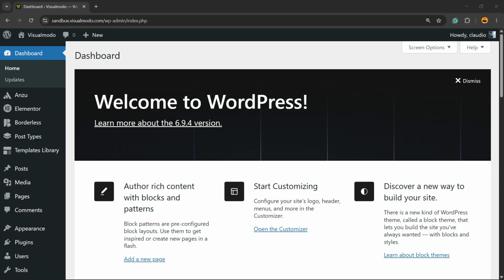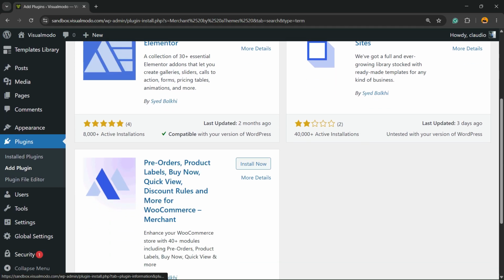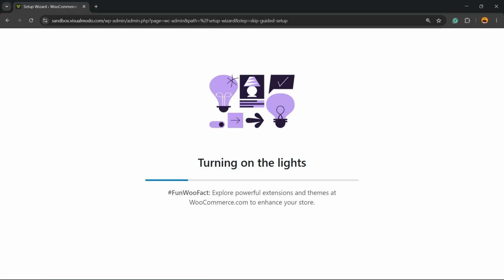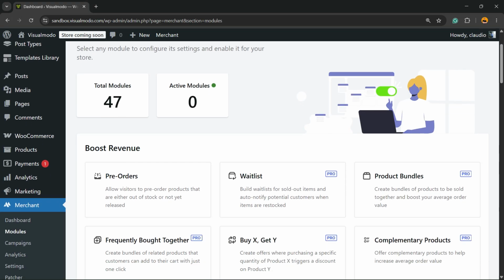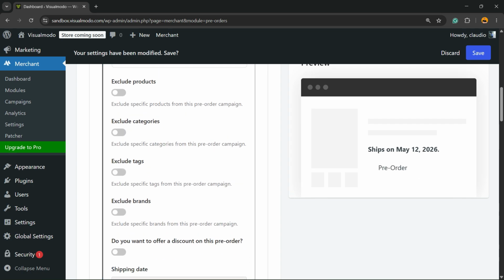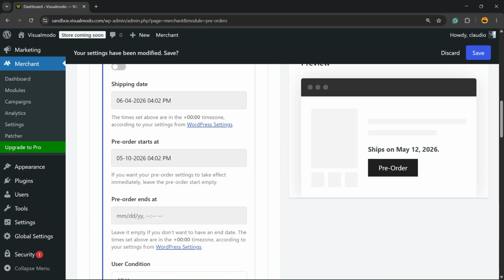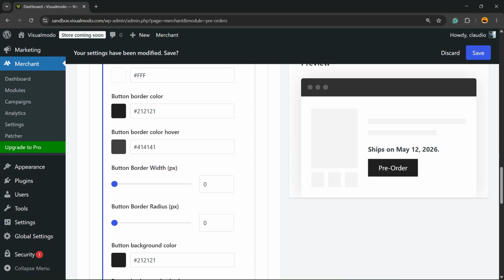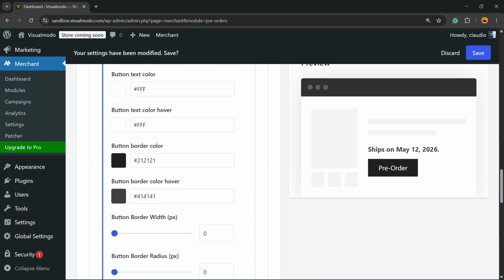How To Accept Pre-Orders in WooCommerce? (FREE) 💲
Want to sell products before they are officially available? In this tutorial, you’ll learn how to accept preorders in WooCommerce for free and turn your WordPress store into a smarter sales machine before launch day.

Preorders are perfect for new product launches, limited stock items, handmade products, digital downloads, courses, seasonal collections, crowdfunding style campaigns, and stores that want to measure demand before ordering inventory.

With the right WooCommerce setup, you can let customers reserve products early, collect orders in advance, create urgency, test demand, and build momentum before your product is ready to ship.

This guide is ideal for WooCommerce beginners, WordPress store owners, online sellers, creators, agencies, freelancers, and anyone who wants to add preorder functionality without paying for expensive tools.